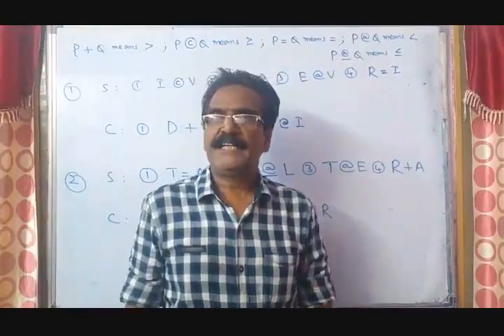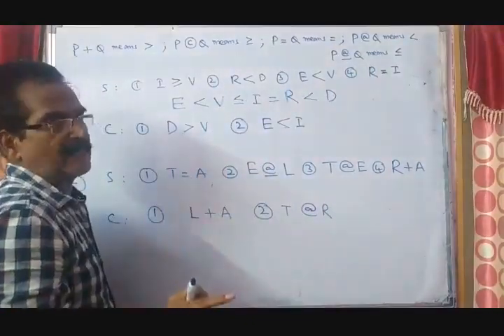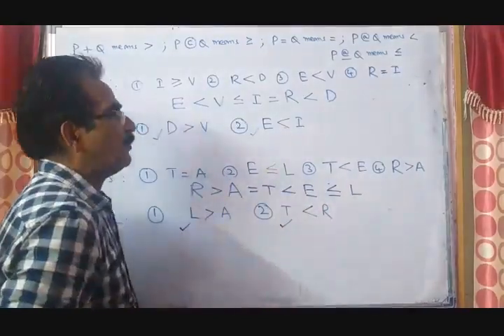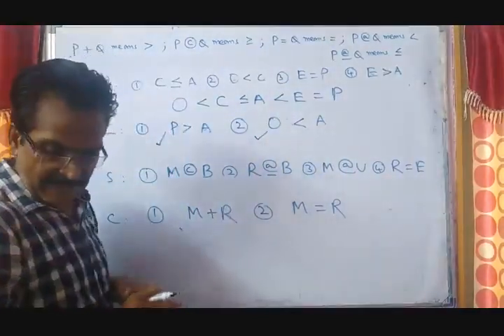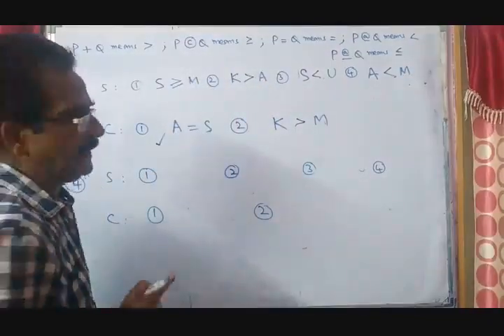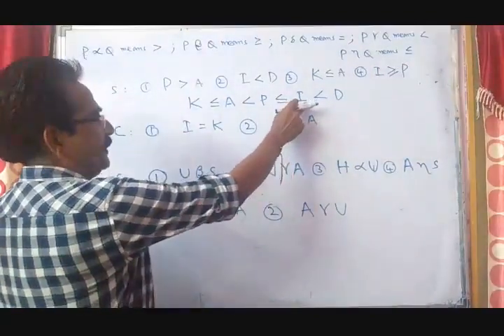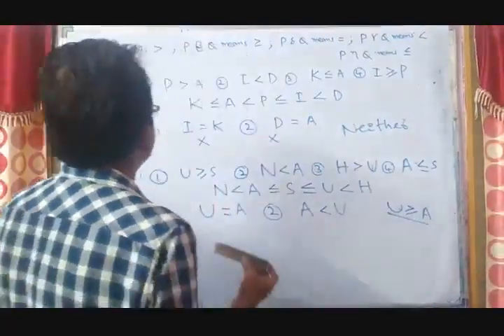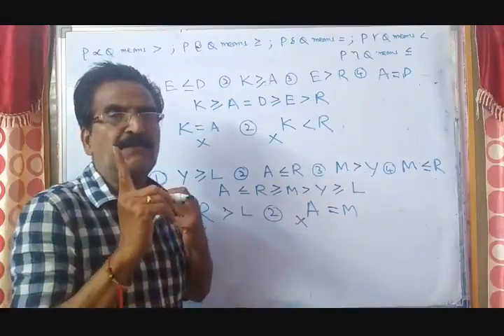inequalitiesforbankpoexams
This video contains questions on inequalities chapter useful for all competitive exams, like IBPS PO, IBPS CLERKS, SSC